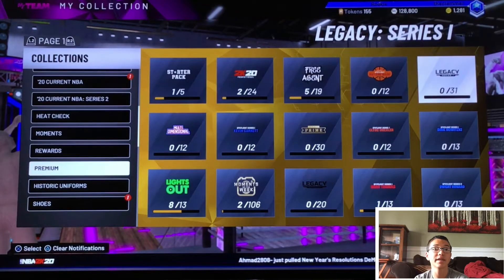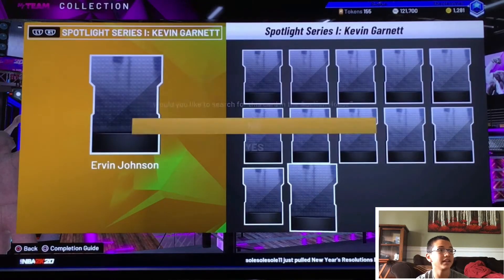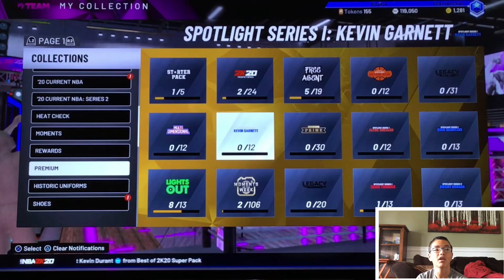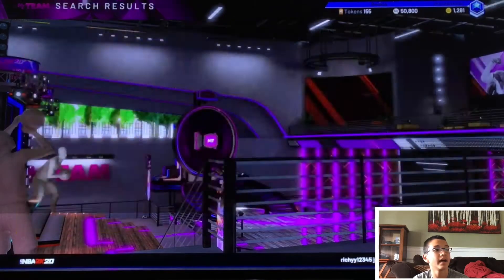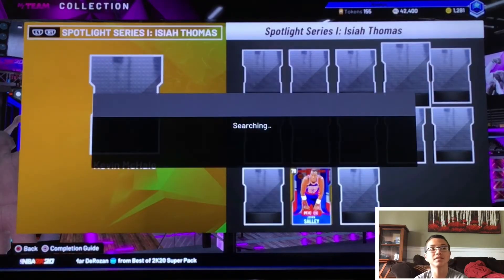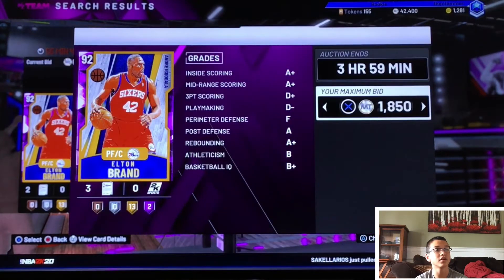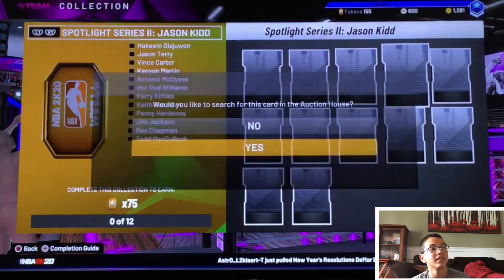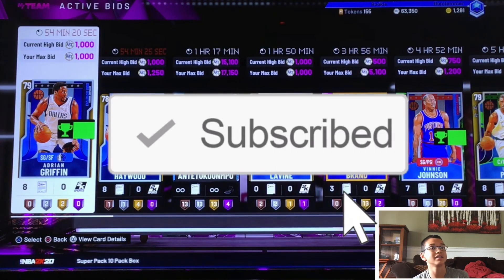NBA 2K20 BEST SNIPE FILTERS. MT making method. NBA 2K20 MyTeam